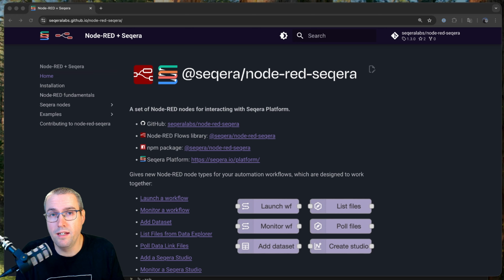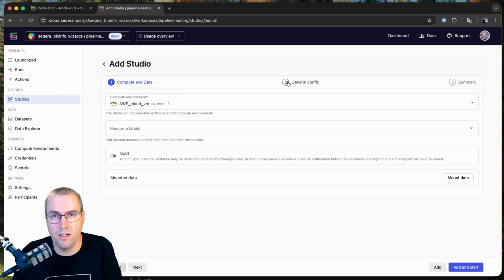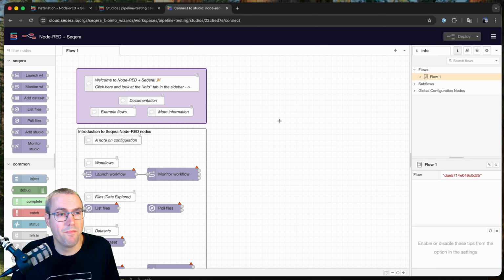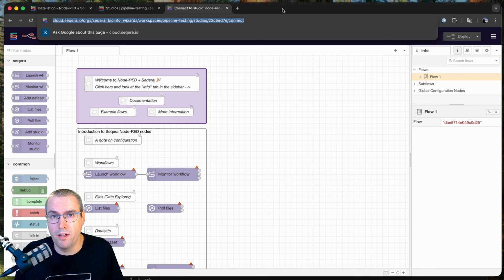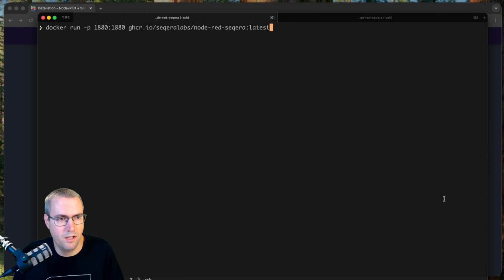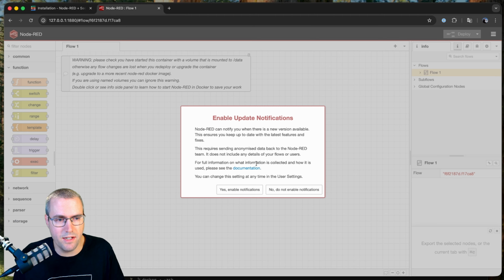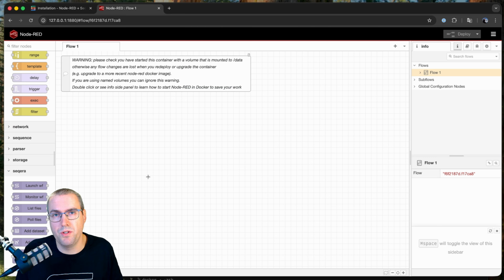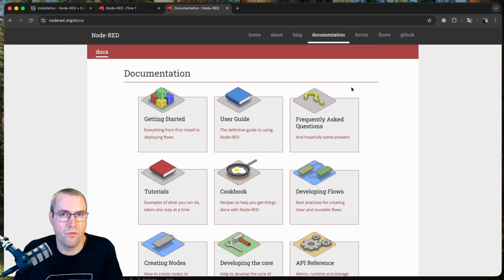Node-RED + Seqera: Installation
Learn how to get up and running with Node-RED and the seqera-node-red plugin. In this video I show 3 methods of installation:

- Using Seqera Studios
- Running a local Docker image
- Vanilla Node-RED, installing the Seqera plugin from the UI

00:00:02 Introduction
00:00:50 Seqera Studios
00:03:12 Docker
00:04:03 Vanilla Node-RED
00:05:48 A note on security